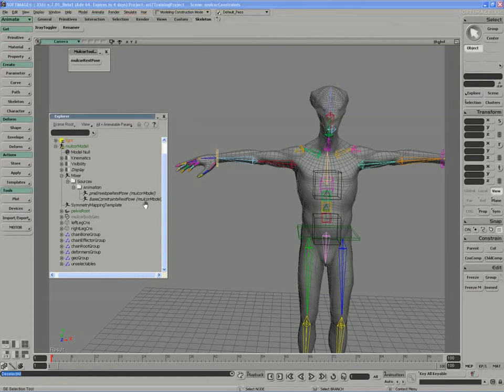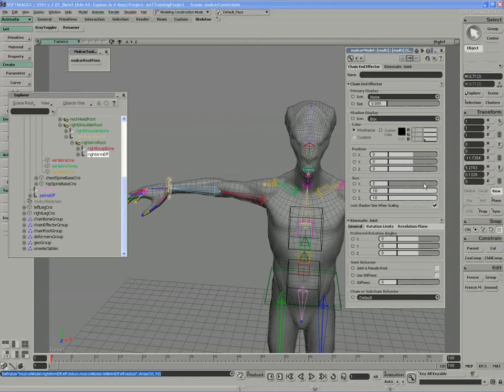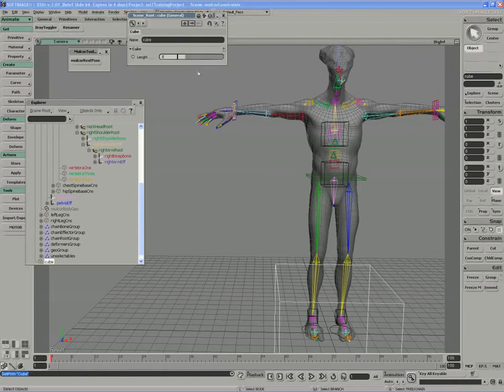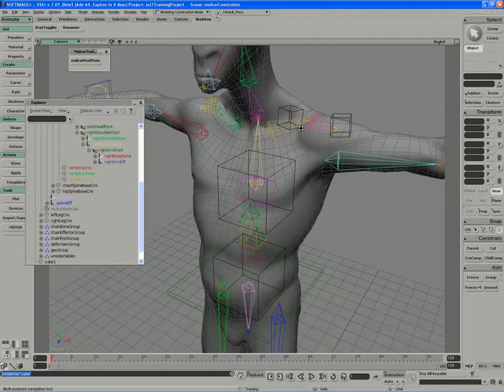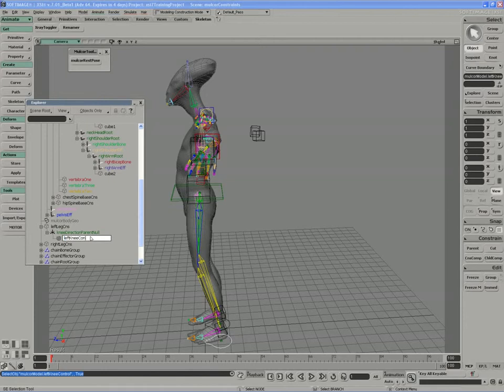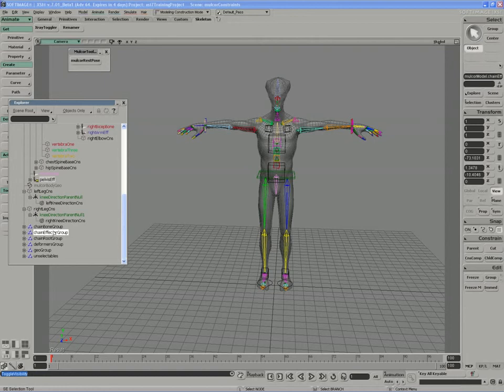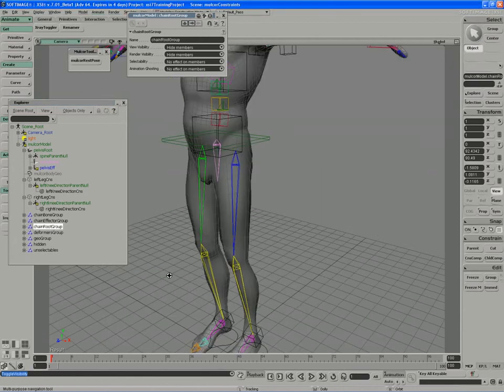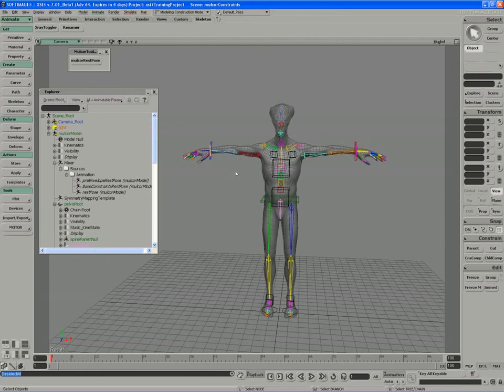41. Arm Constraints and Chain UpVectors Parenting